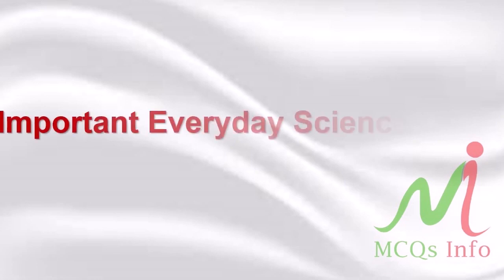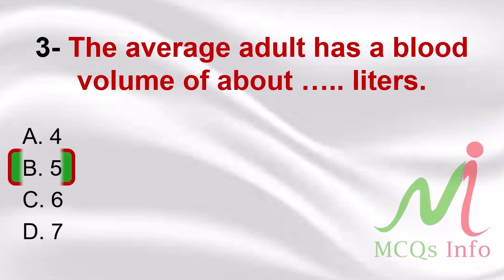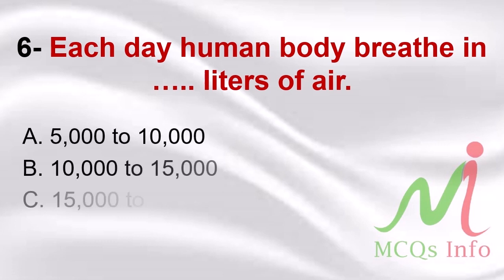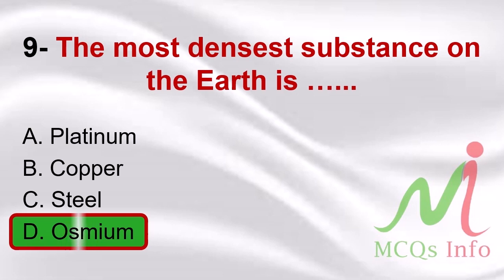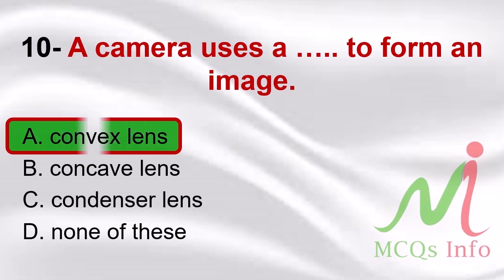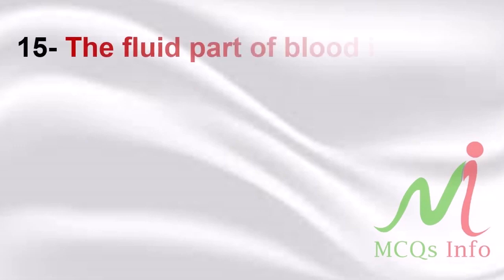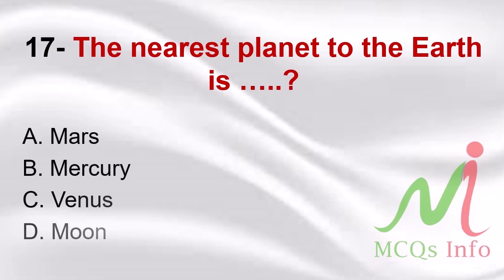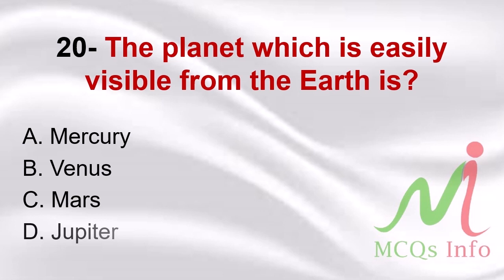Top 20 Everyday Science Questions | FPSC, PPSC, NTS, OTS etc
In this video you will learn top 20 everyday science questions. Everyday science questions are important for all kind of tests such as FPSC, PPSC, NTS,OTS etc.

This channel "MCQs Info" is specially made for viewers to provide information about all kinds of test preparation like NTS, OTS, PTS, CTSP, PAF, PAK NAVY, ITS Pak Army and other departmental tests.

So stay tuned with us and never forget to subscribe our YouTube channel mcqs info by clicking subscribe button as well as a bell icon to get latest notification about our latest uploads.

.Links.